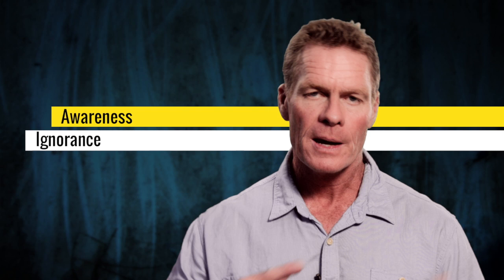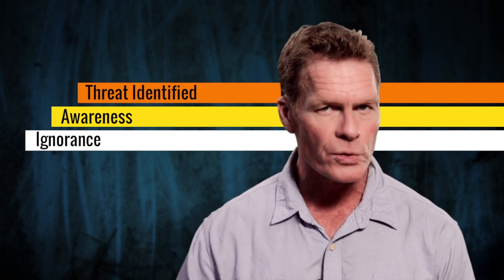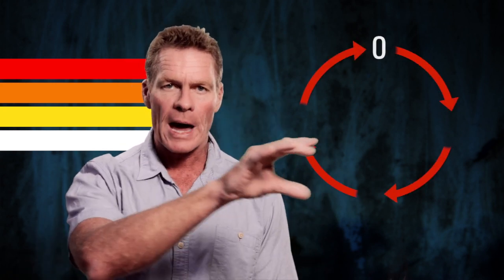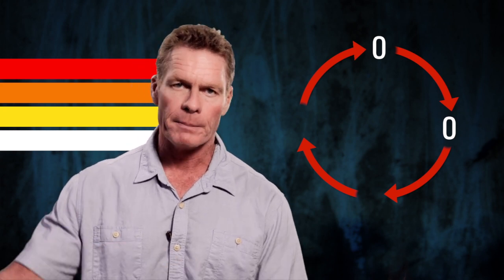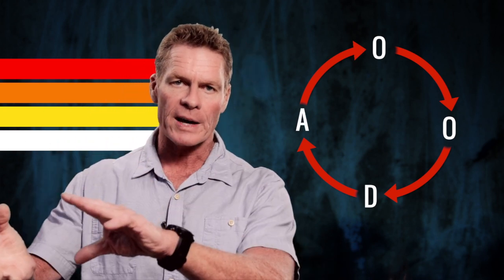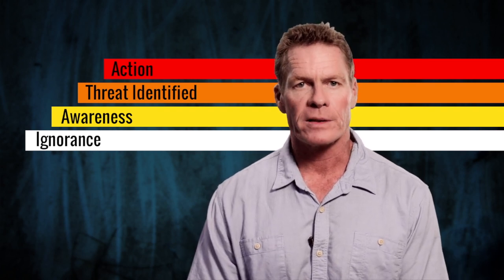Assessing a Threat Like a Navy SEAL - The Cooper Color System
It's an unfortunate fact of life that danger can blindside you when you least expect it.  This video will give you a trainable model, with tools for assessing and reacting to dangerous situations.

If you are in need of programming for your special operations pipeline you should definitely check out the SOF WOD in our SEALFIT Online membership

If you are ready for the ultimate challenge and looking to test yourself, it's time for you to participate in the world renowned Kokoro Camp

If you want hands on training with SEALFIT you should definitely come to one of our academies